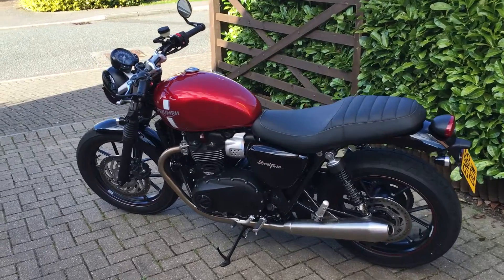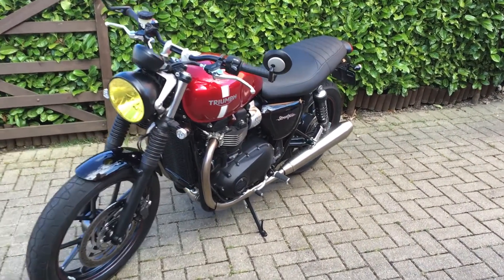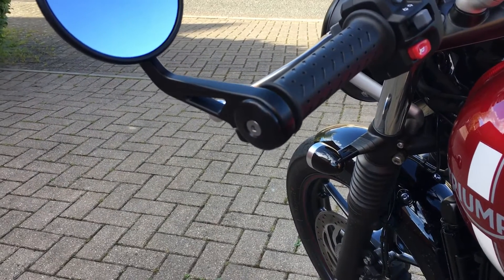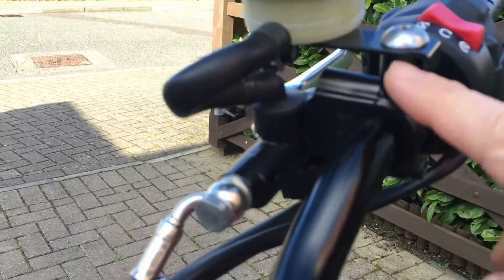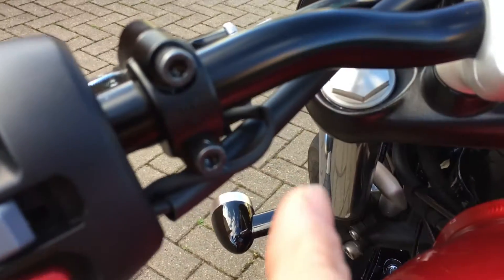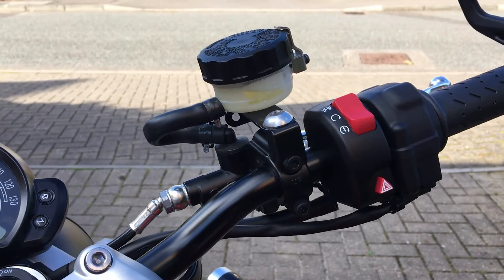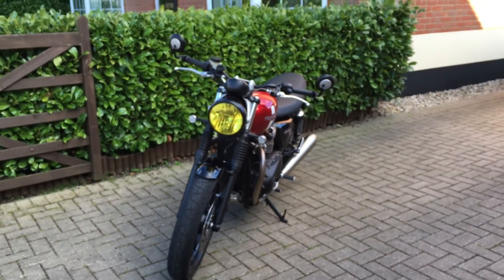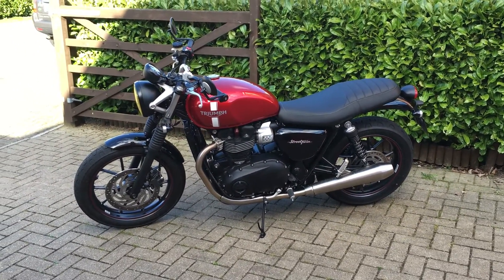Triumph Street Twin Bar End Mirrors Pt2 'up close'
A look at the factory bar end mirrors fitted to a Triumph Bonneville Street Twin.

Part numbers;

Black Round Bar End Mirrors - A9638133
Black Bar End Finishers - A9630437
Clutch Lever Bracket - PFKL1204637

or call Matt on 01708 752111